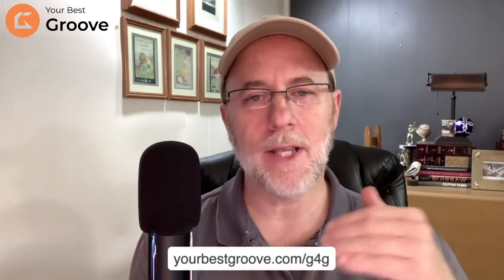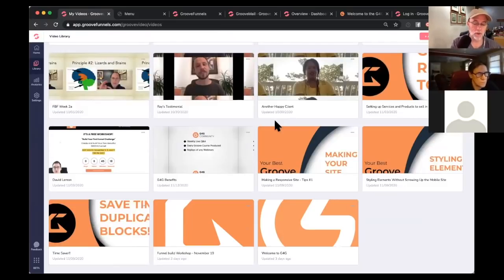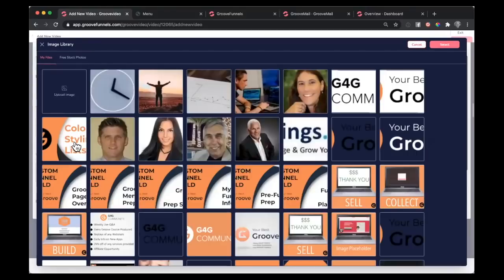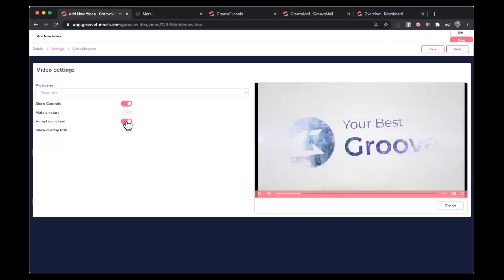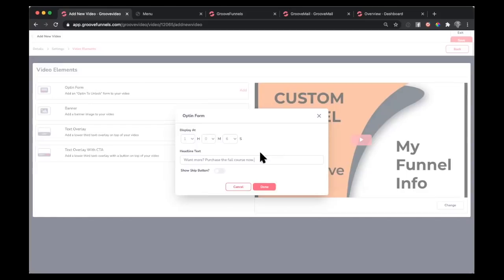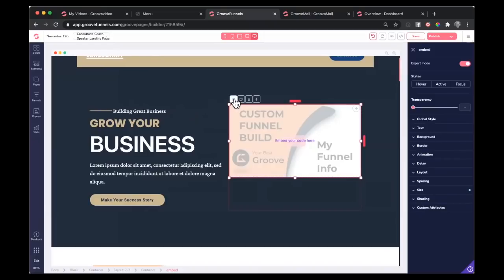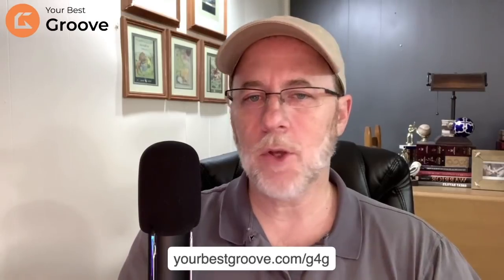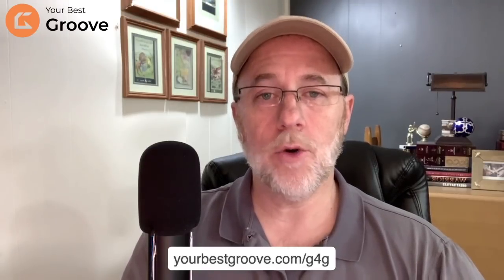Groove Video to Groove Pages (walkthrough)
Quick snippet from a live Q&A. How to upload a video to Groove and add it to a Page.

DON'T HAVE GROOVE FUNNELS YET?